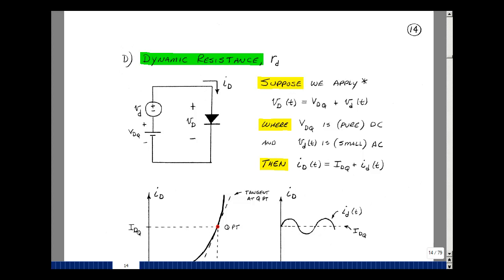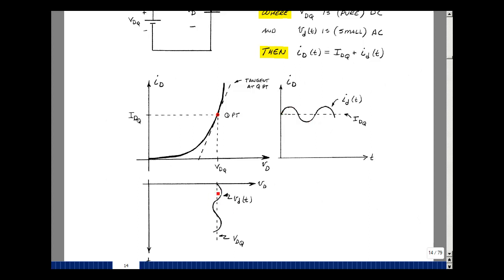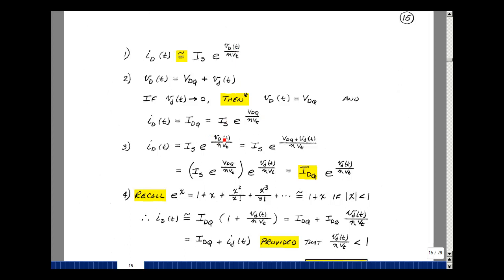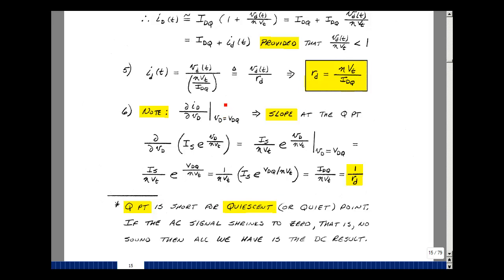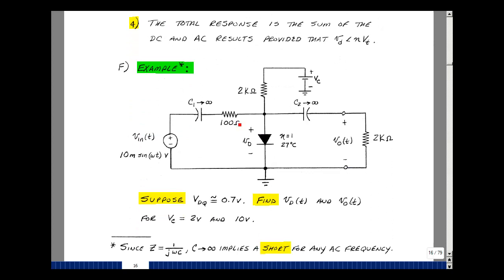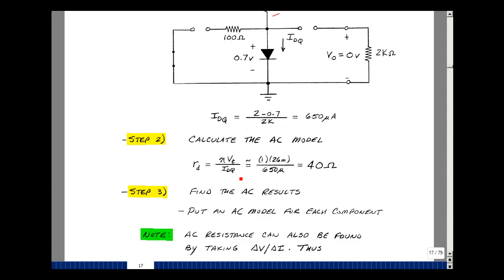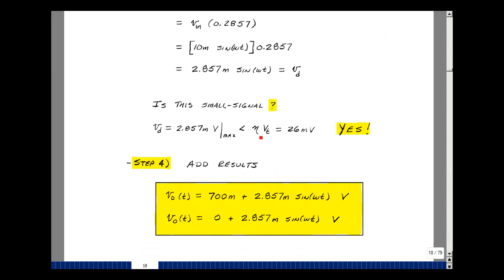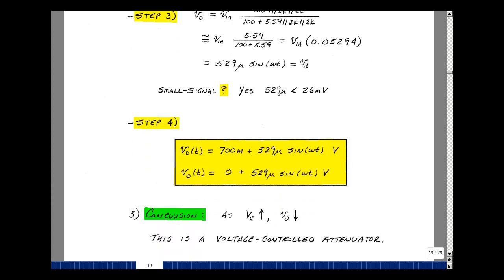ECE302msu: Chapter 2 - Dynamic Resistance and a Voltage-Controlled Attenuator